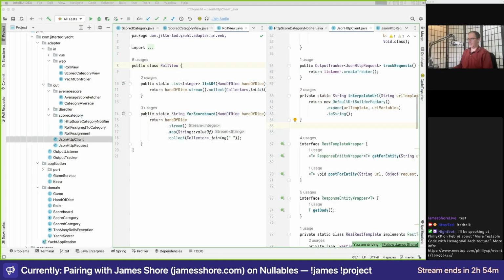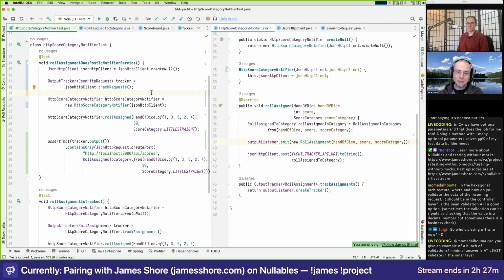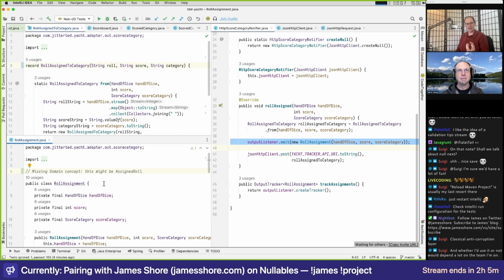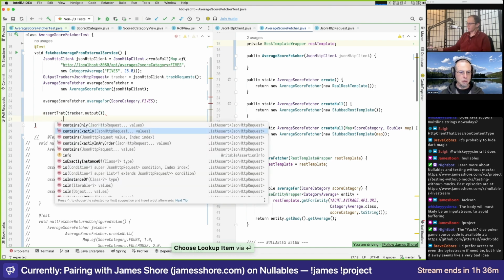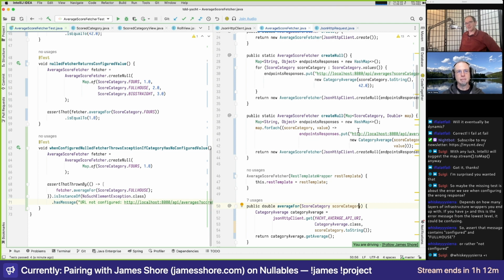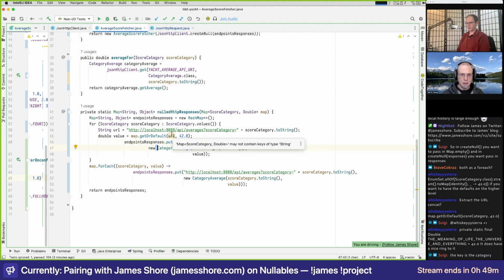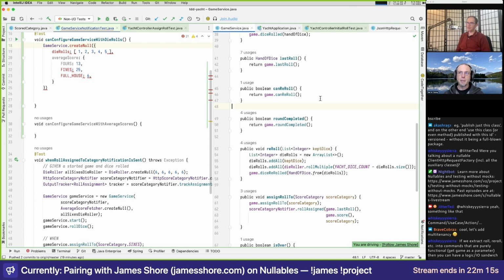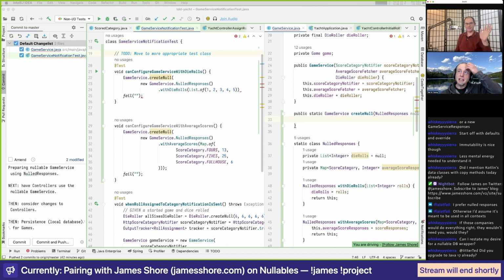Nullables Livestream #7: High-Level Adapters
I’m livecoding weekly on Twitch with Ted M. Young, aka @jitterted. We’re looking at Nullables and A-Frame Architecture as an alternative to Mocks, Spies, and Hexagonal Architecture. For schedule, source code, and other details,

In this episode, we take advantage of our new JsonHttpClient infrastructure to simplify our ScoreCategoryNotifier and AverageScoreFetcher adapters. Now they can be tested easily and no longer need clunky embedded stubs. Along the way, we have lots of conversations about design—test design, input validation, anti-corruption layers, and more.